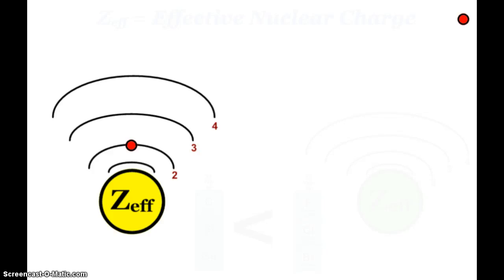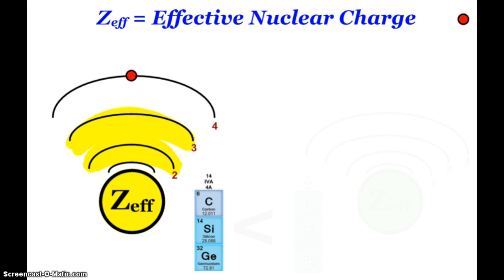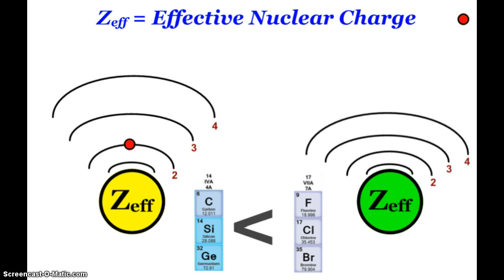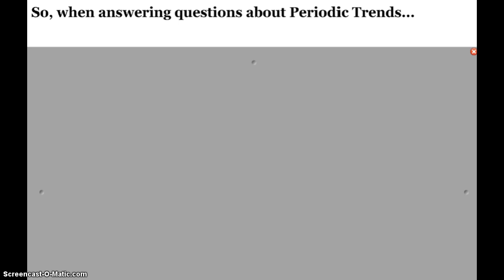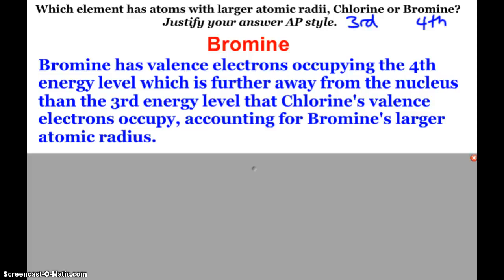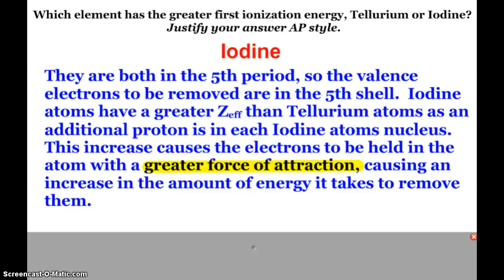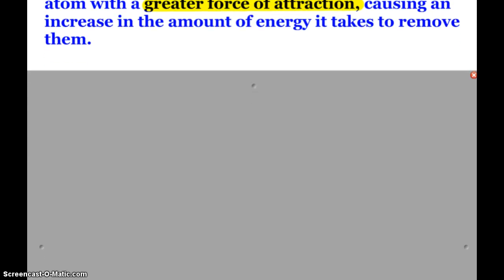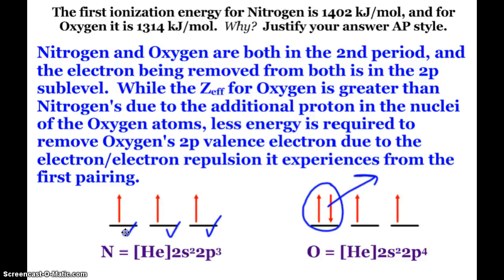AP Chemistry Periodic Trend Questions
Defining Zeff and knowing when and how to use it to answer Periodic Trend questions.  In addition, Coulomb's Law and shielding are also discussed, and sample questions are answered.